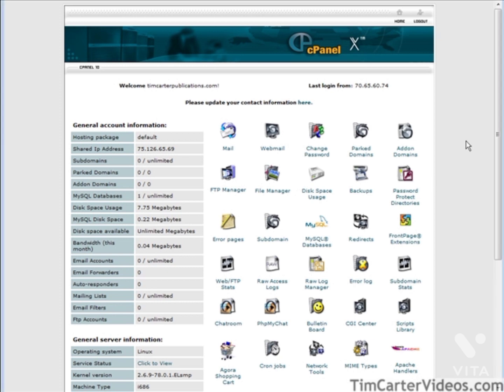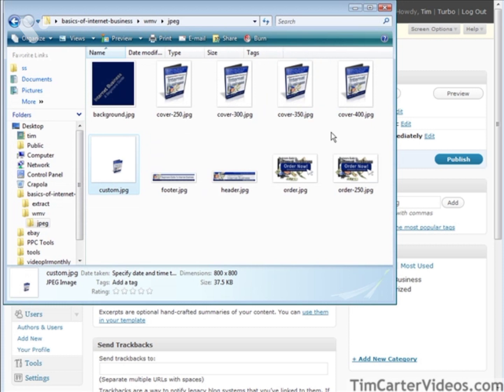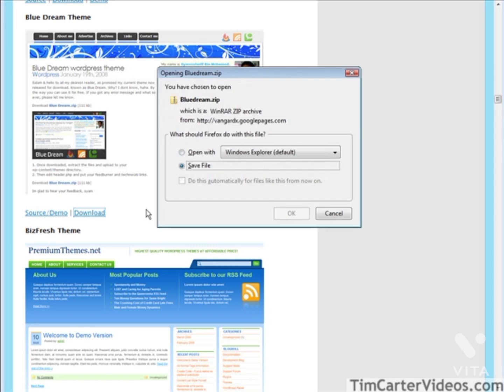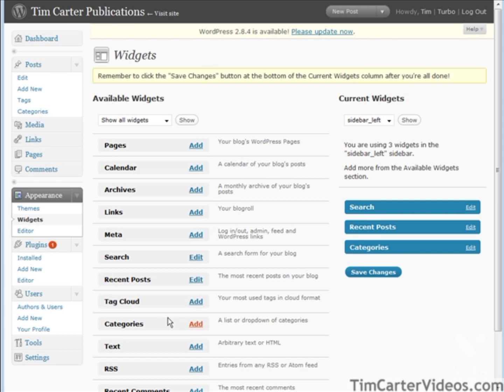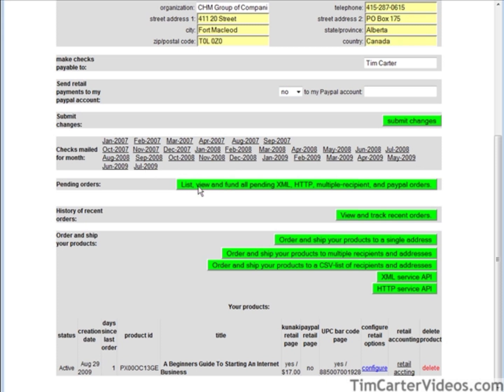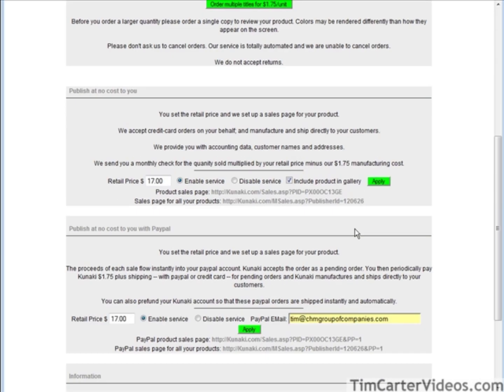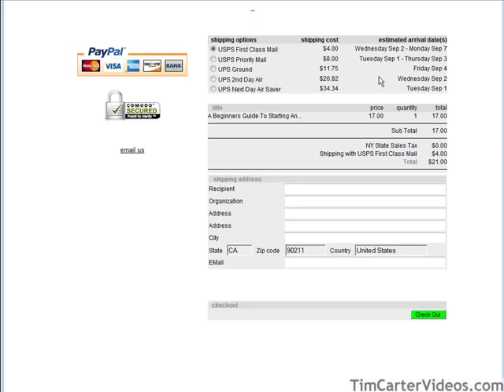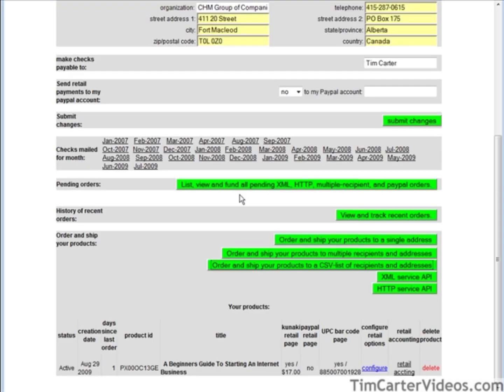How To Make Good Income From Create a Product on DVD Video